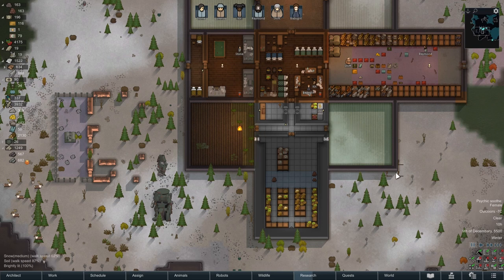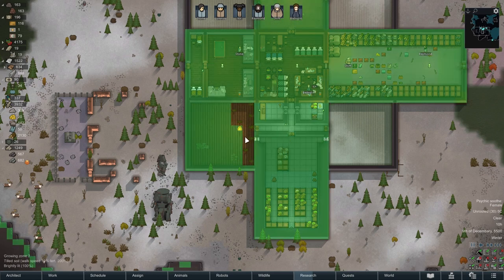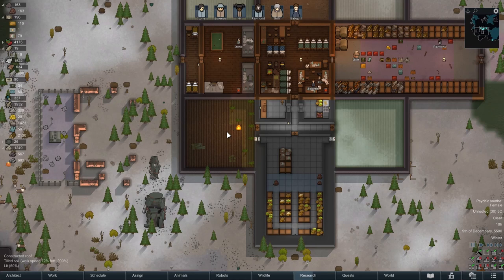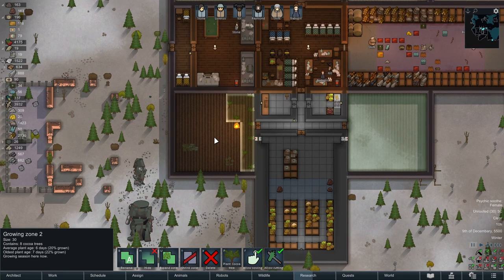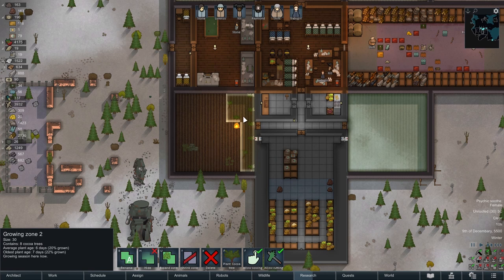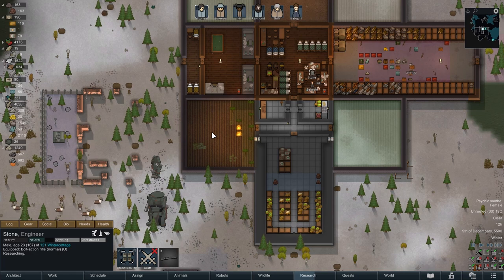Rimworld Guide 001 - How to grow crops indoors in the winter without power/sunlamps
Cover 3/4 of the roof and you can grow in the rest if you add any heat source, this room has 30 growing tiles out of 121.

Ignore the first few seconds, it me aligning the audio/video.